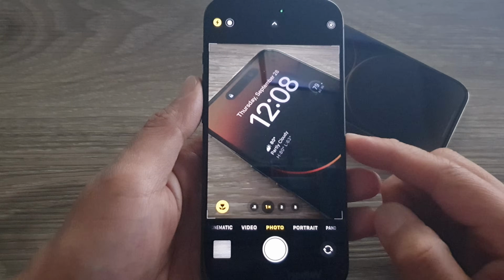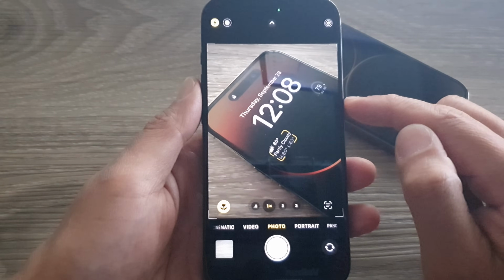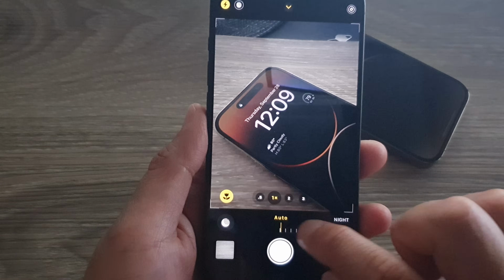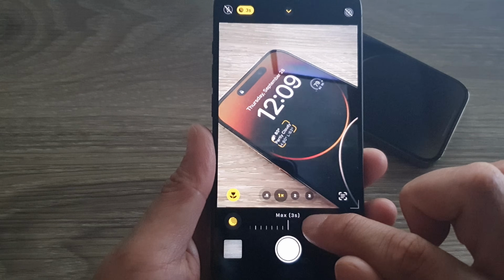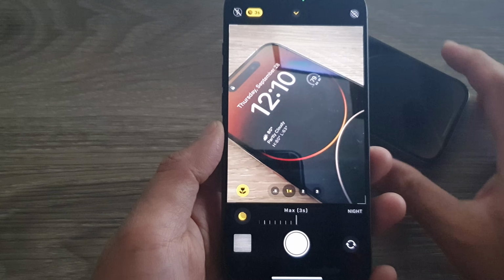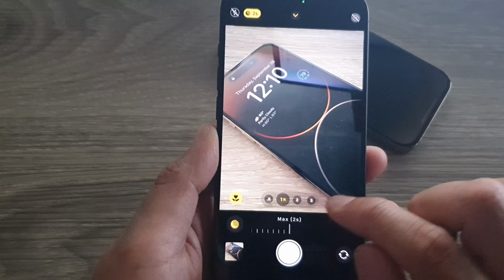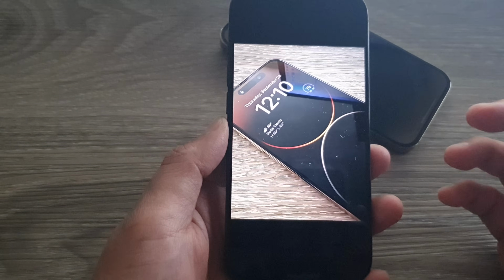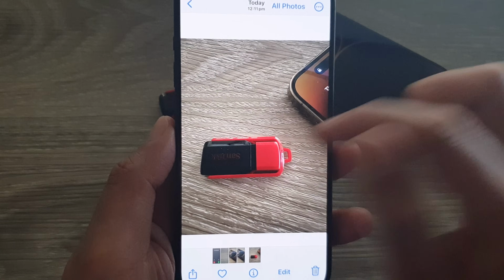iPhone 15's: How to Switch Camera To Night Mode and Capture a Photo In the Dark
Welcome to our in-depth guide on how to harness the power of Night Mode on your iPhone 15 or 15 Pro Max/15 Plus! 📷🌙

In this tutorial, we'll show you step-by-step how to switch your iPhone camera to Night Mode and capture breathtaking photos in low-light conditions. Whether you're snapping pics of a starry night, a cozy candlelit dinner, or any other low-light scenario, Night Mode on the iPhone 15 series will be your new best friend.

Benefits:
🌟 Capture Stunning Nightscapes: Unlock the ability to photograph beautiful night scenes with unparalleled clarity.

📸 Sharper Low-Light Photos: Get rid of the graininess in your photos and take crisp, noise-free images in the darkest settings.

🔥 Pro-Level Photography: Discover the secrets to taking professional-quality photos without expensive equipment.

💡 Conserves Battery: Night Mode intelligently conserves battery life while delivering impressive results.

🌃 Preserve Memories: Never miss out on capturing precious moments during nighttime outings or events.

🎥 Content Creation: Enhance your content creation game by adding high-quality nighttime shots to your videos and social media.

Unlock the potential of your iPhone 15 or 15 Pro Max's camera and start creating stunning nighttime memories today! 🌟📸✨